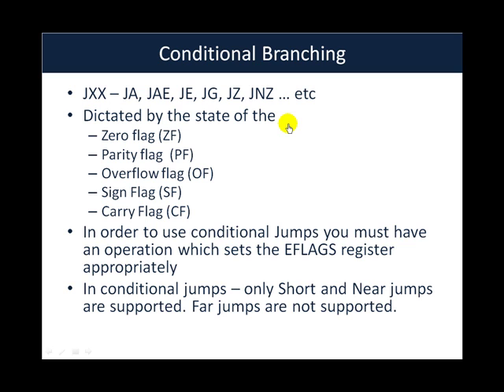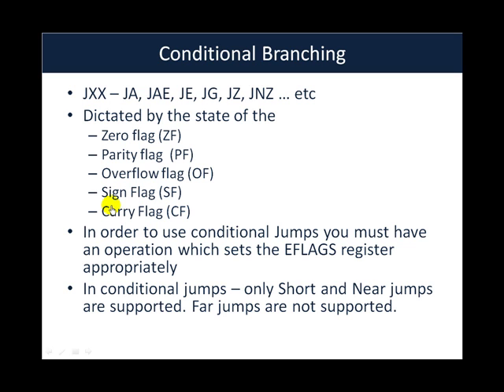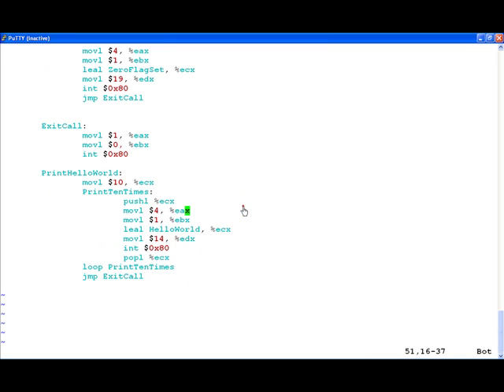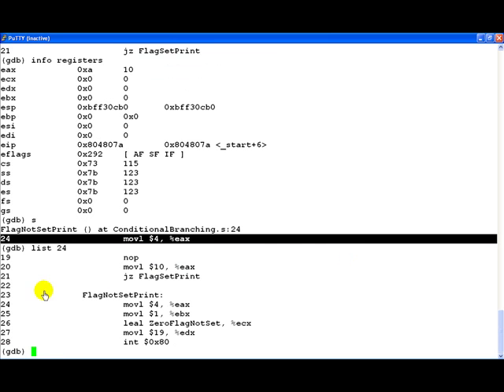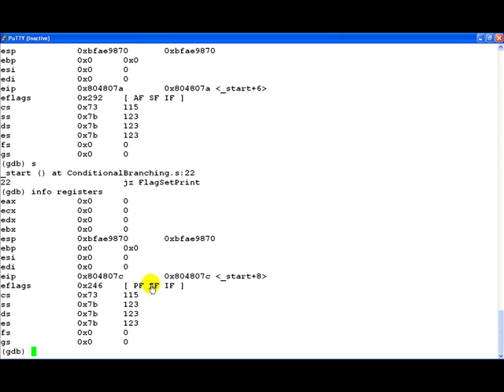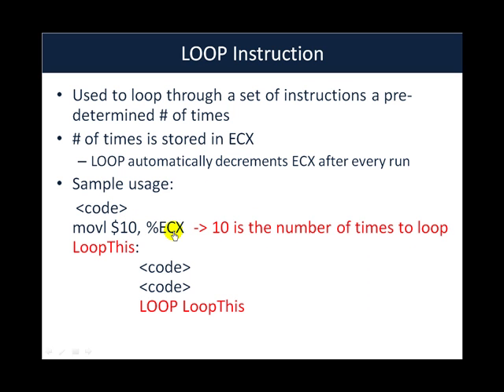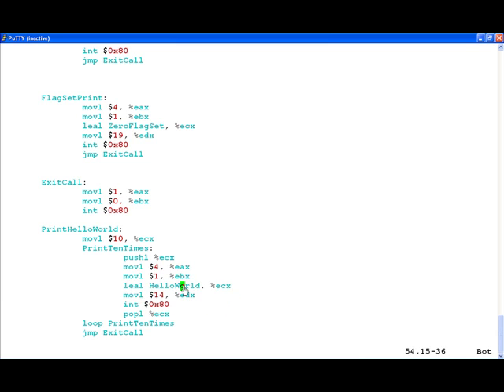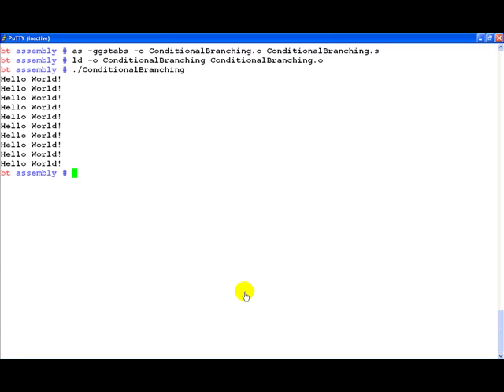Assembly Primer for Hackers Part 9 Conditional Branching